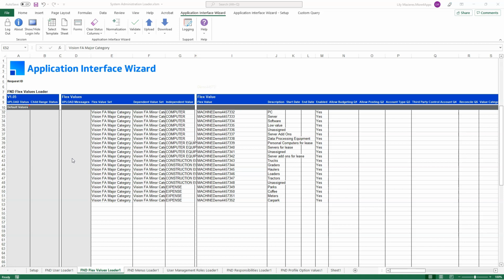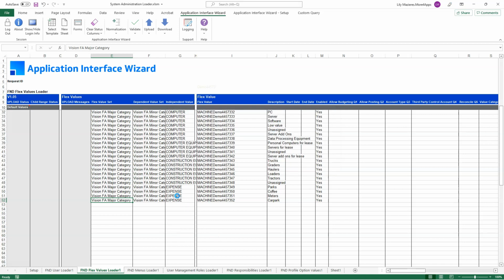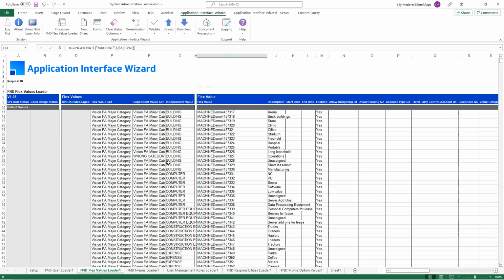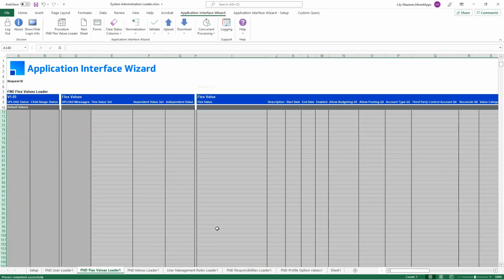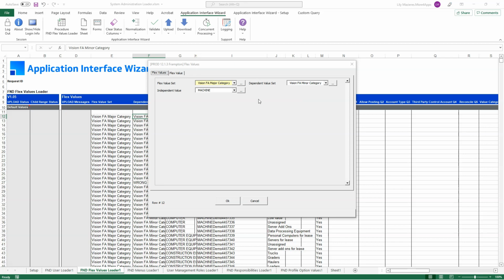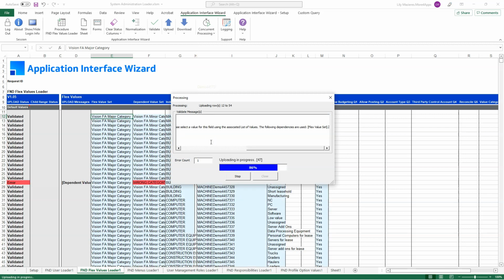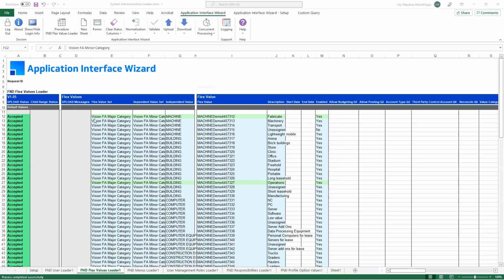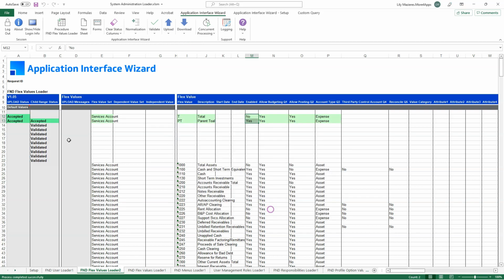System Admin Loader - Managing FND Flex Values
In this video, you will understand how to create and update your FND flex values.